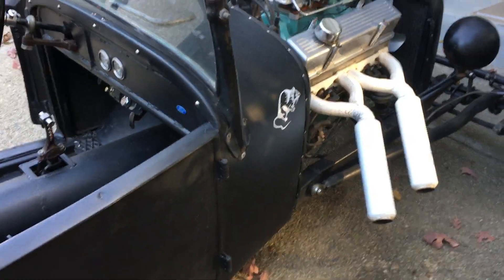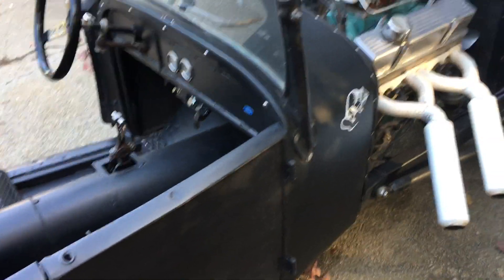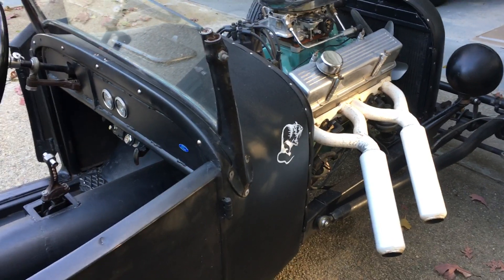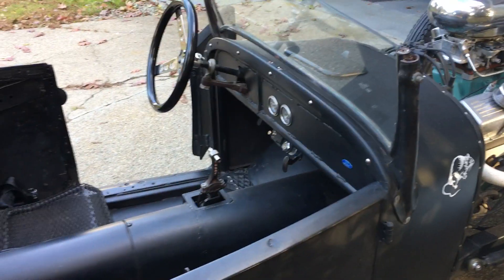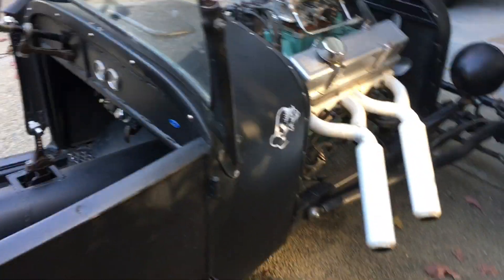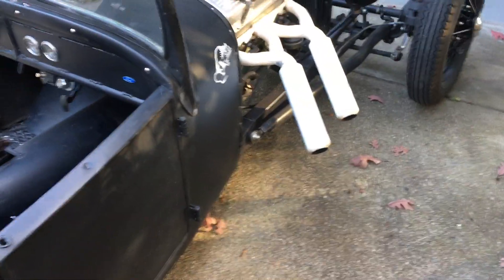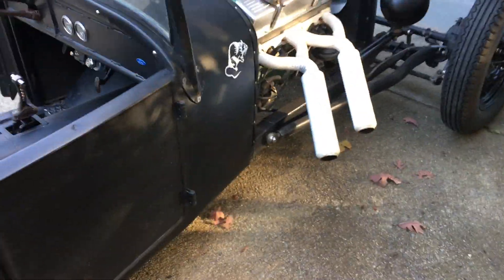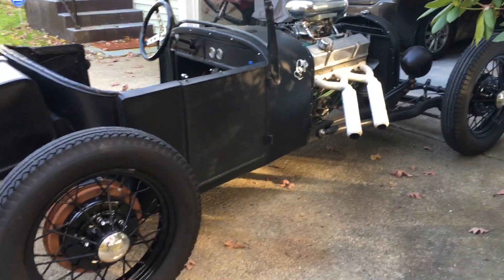vin number location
the location of the vin number